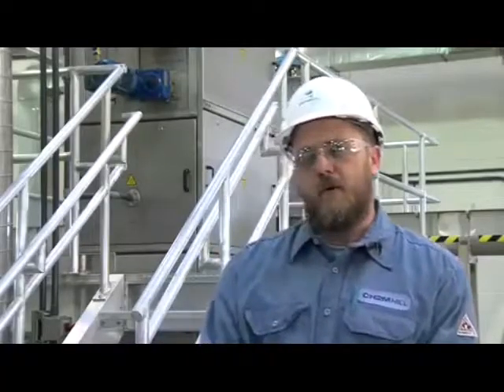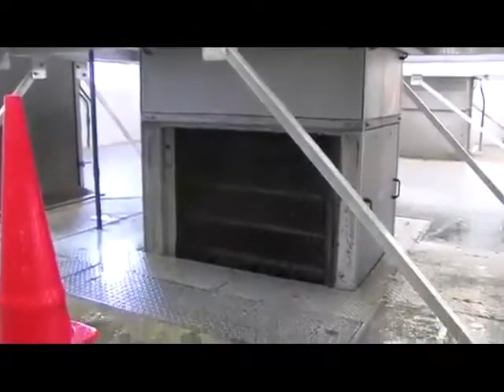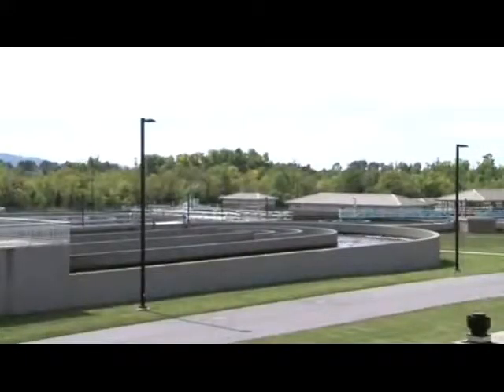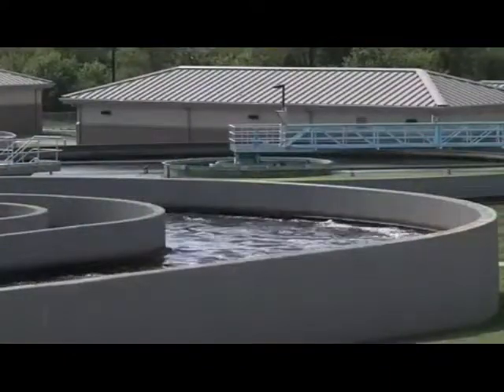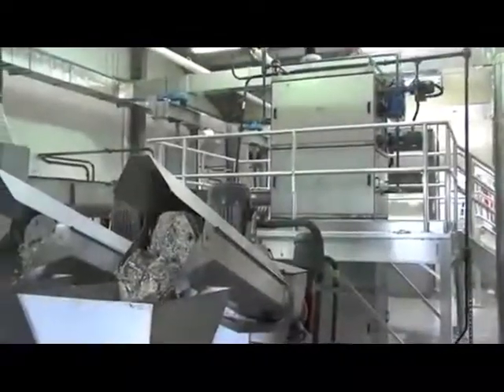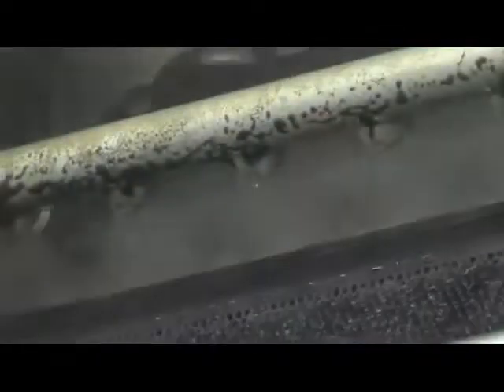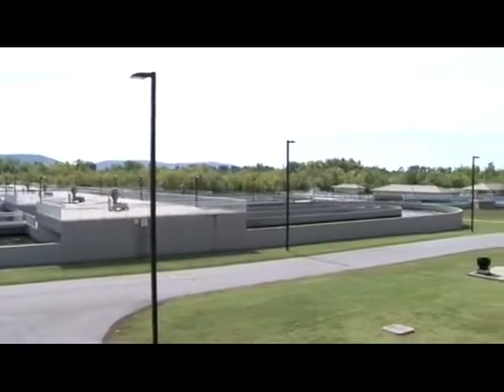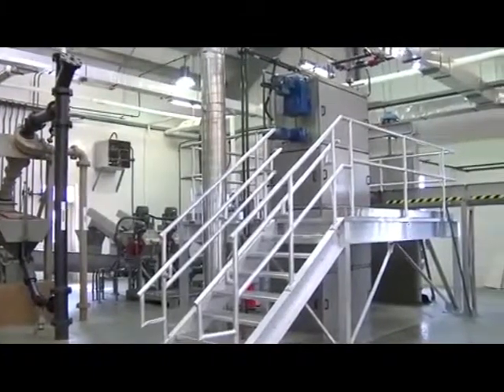Kusters Water ProTechtor Centerflow Band Screen Perforated Plate Fayetteville AR - (WasteTech)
The Kusters Water ProTechtor™ (WasteTech) Centerflow Band Screen, with its vertical orientation, is an excellent alternative to applications with limited footprint and headspace.  Influent flow enters the screen in the middle of the screen frame, and is positively screened as the flow transitions from the inside and passes through the traveling perforated plate.  Optimally spaced lifting tines are attached to filter panels to capture and elevate larger items to the internal discharge point.  Screenings are washed off via spray headers and/or a combined motorized brush assembly, and are discharged to an internal flume or screenings washer compactor, which transports the screenings outside of the screen frame.  The quality of the screened effluent is drastically improved which in turn improves performance and better protects downstream equipment.